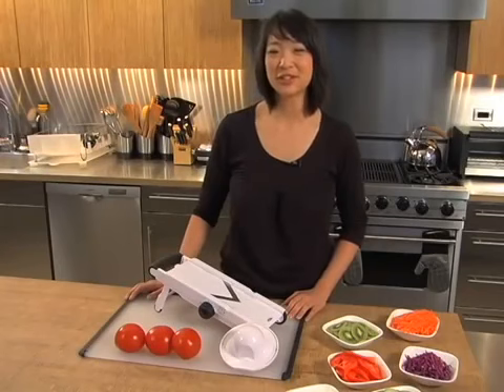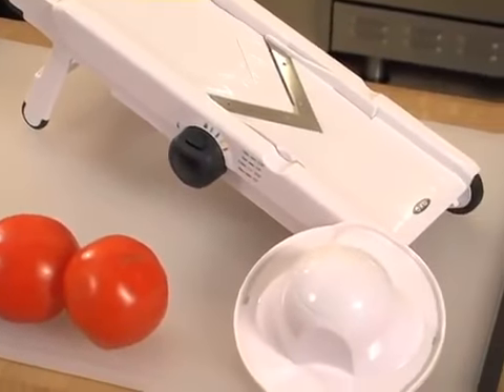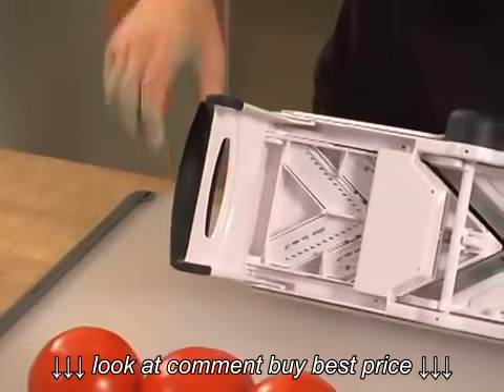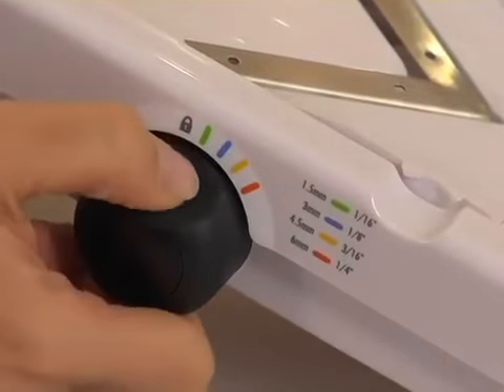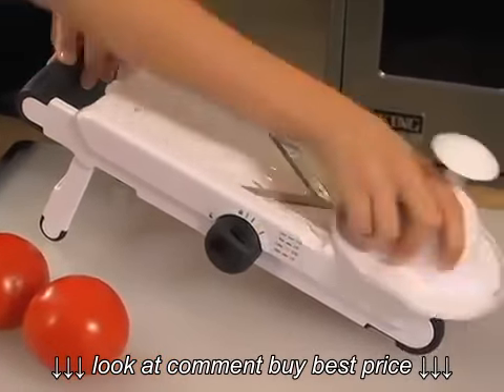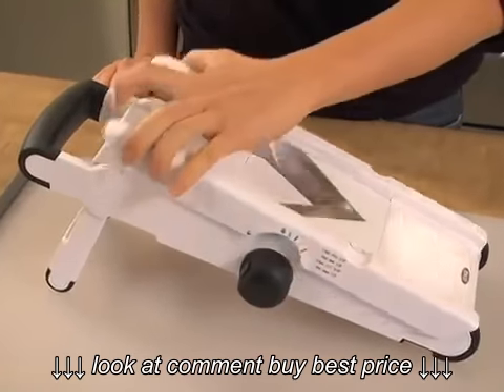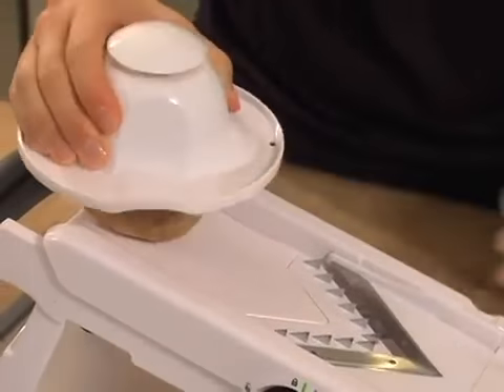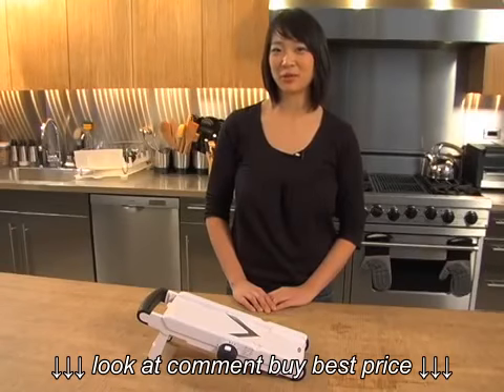OXO® V Slicer Mandoline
OXO® V Slicer Mandoline, OXO® V Slicer Mandoline